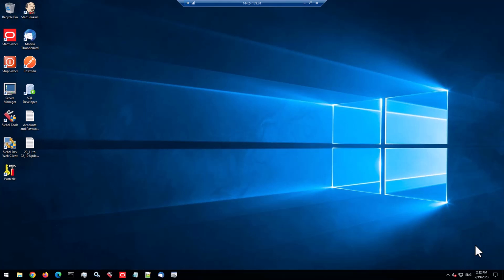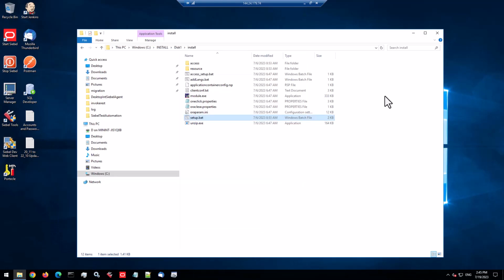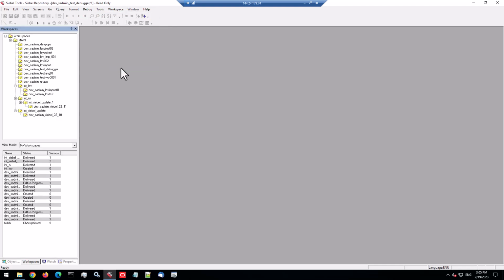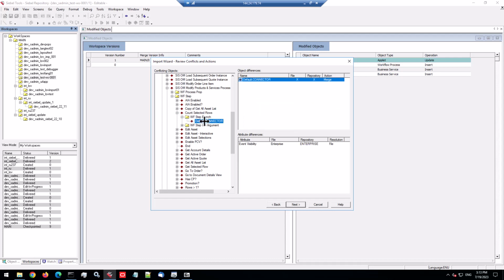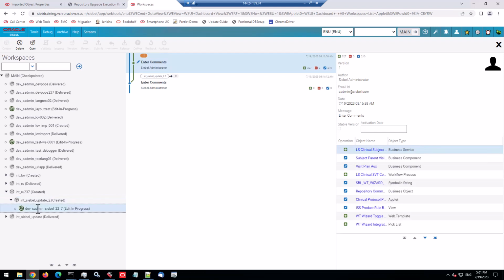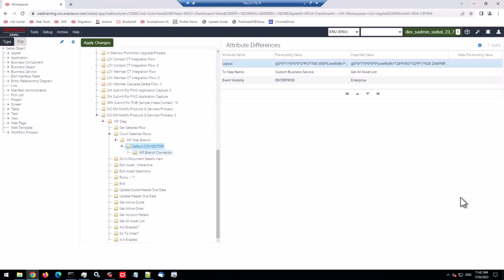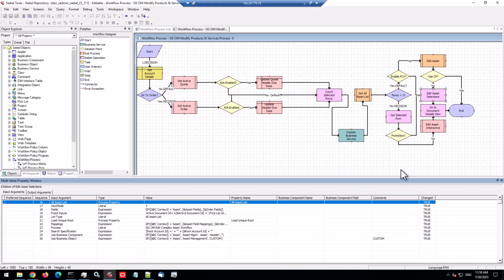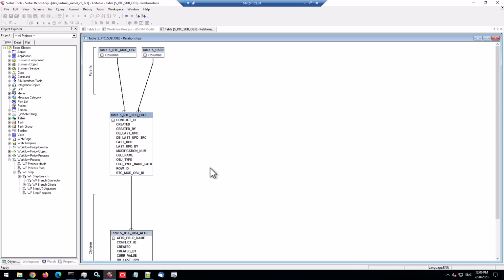What's New in Repository Upgrade 23.7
Join Alexander Hansal, Senior CRM Technologist, on a deeper-than-you-expect dive into the new features related to MDE, Repository Upgrade, siebdevcli and Web Tools in Siebel CRM 23.7 and higher

Timestamps:

00:00 Intro
01:31 SES Update and Post Install DB Update
02:30 New MDE Feature: Restart Services option
05:46 tomcat service setup/restore
07:45 AI Update
09:05 Tools Update
09:53 Post Install DB Update HTML Report
12:39 Example Workflow Customization (Repo Upgrade Case Study)
14:46 Create Integration Workspace for Repo Upgrade
15:45 Repository Upgrade
23:45 New Repo Upgrade Feature: Keep dev workspace editable & note
25:10 Repository Upgrade Log and HTML Report
28:26 New Web Tools Feature: SIF Attribute Differences
38:26 Intermission: devpops 23.7.1 Custom View on top of S_RTC_OBJ_ATTR
45:05 Checkpoint/Version, Submit and Delivery
47:58 New Tables for SIF Attribute Differences reporting